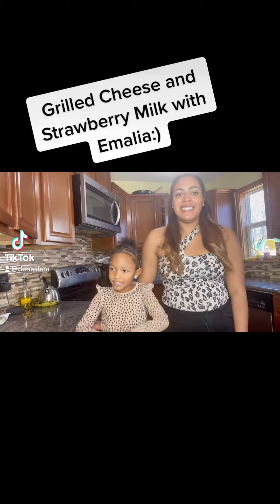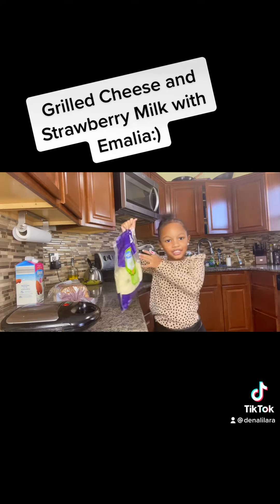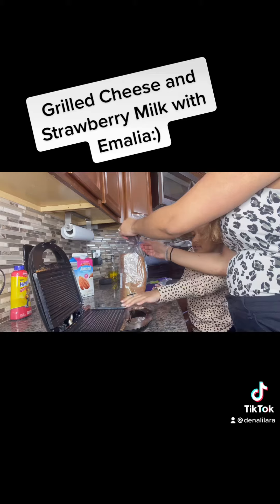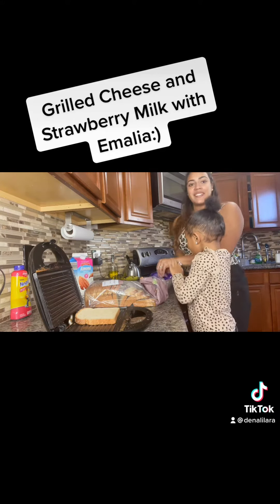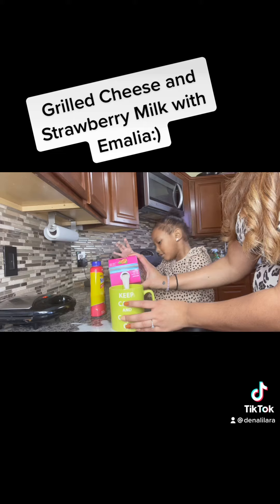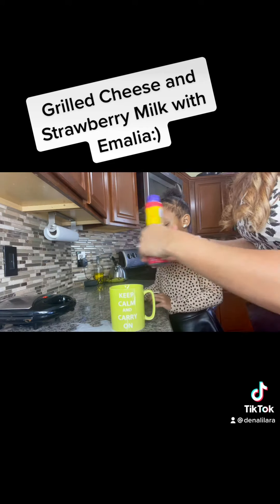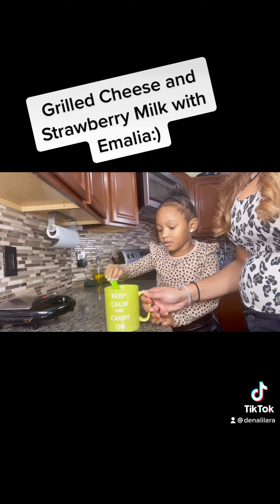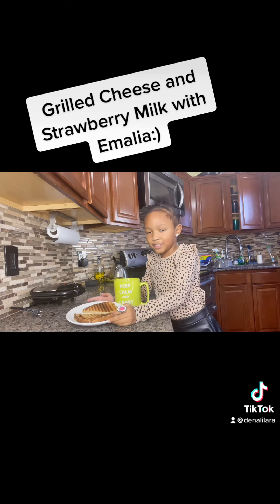Grill Cheese and Strawberry milk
Something quick but hits every time